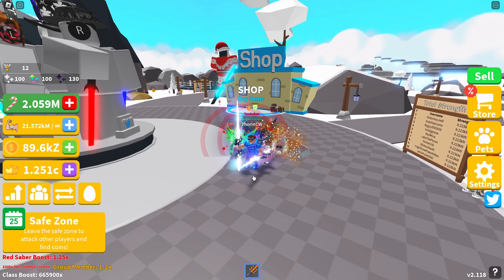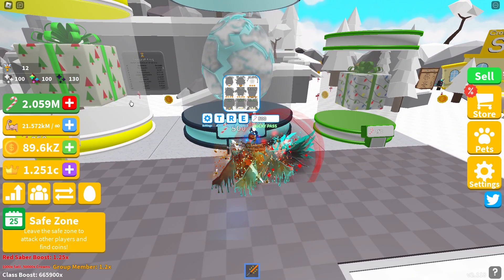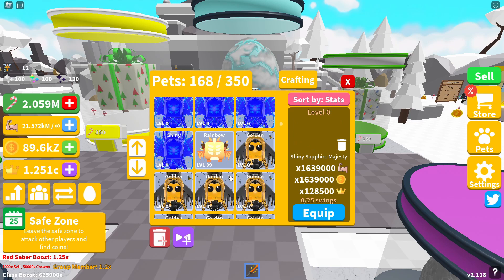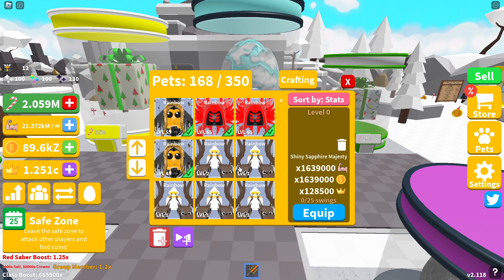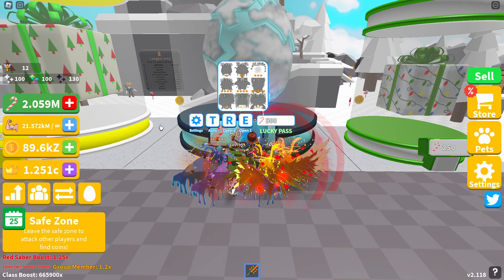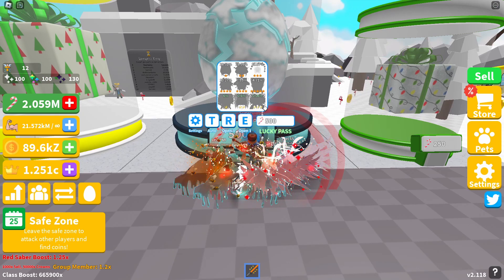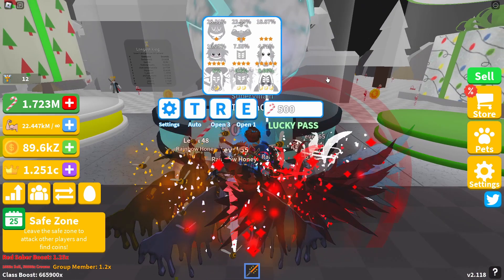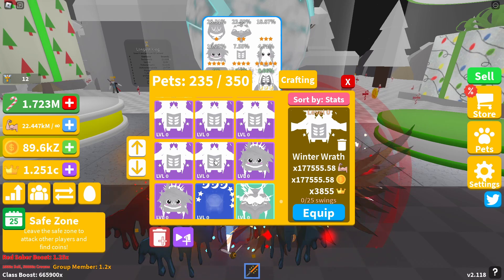Saber Simulator Christmas Update Part 4 New Limited Time PETS AND MORE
In this video, we will be looking at the new update from the saber sim devs the Christmas update Part 4 we have 9 NEW limited time pets to hatch from the new egg and more, and I wanted to share the stats with you guys so you can see for yourself how powerful they are!

I have unlocked a new option for my Videos it is called Super thanks where supporters can support me to make more videos and upgrade my current setup with new parts when needed to keep up with all different spec games

Link To Web version of All pet guide egg prices and Stats

Follow ThorinCW on TikTok: TikTok.com/@thorinCW